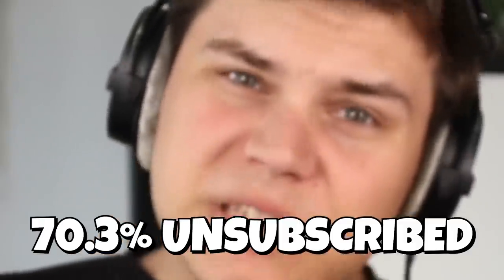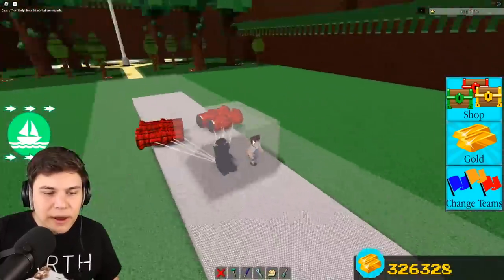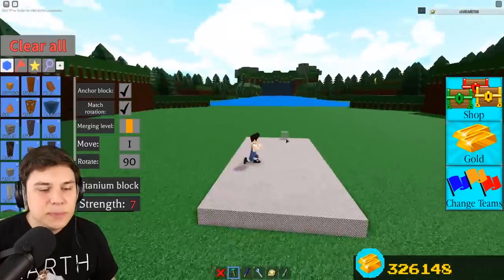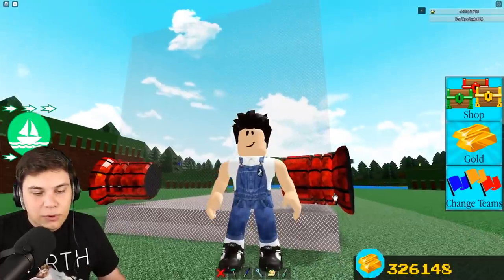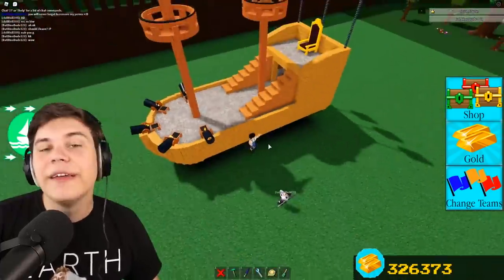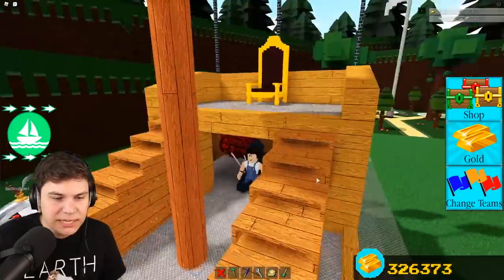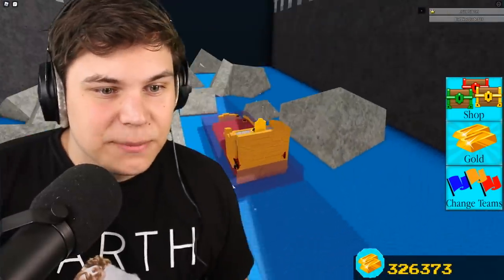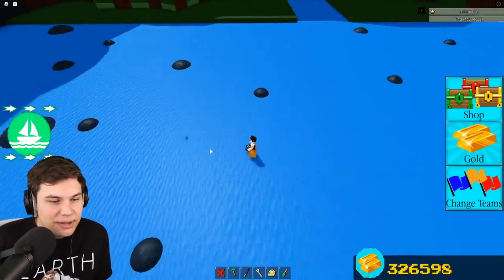INVISIBLE BRICK GRINDER!! *Crazy* Build a Boat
Hey guys! Today I show off how to turn any boat into an incredible gold grinder In build a boat!